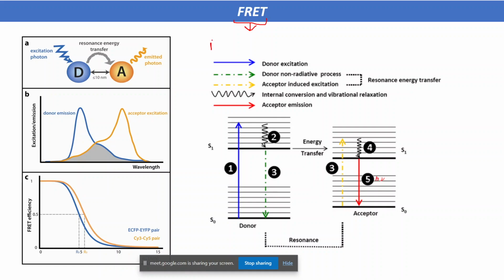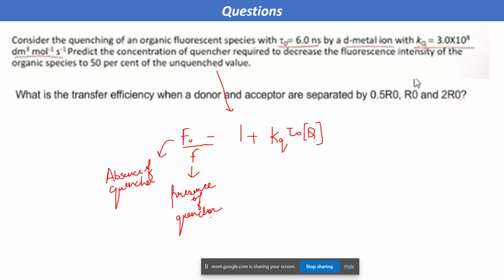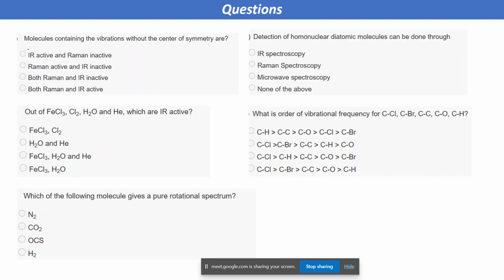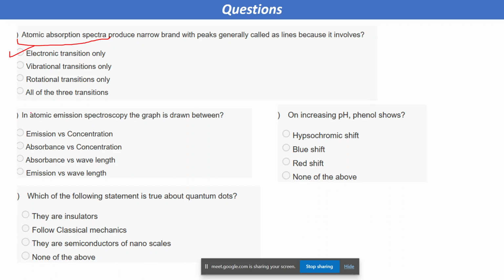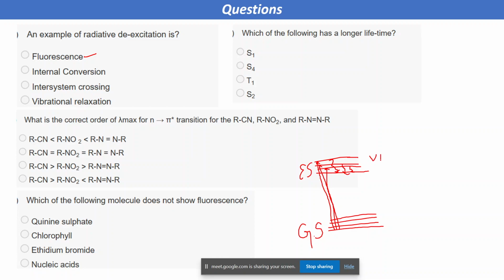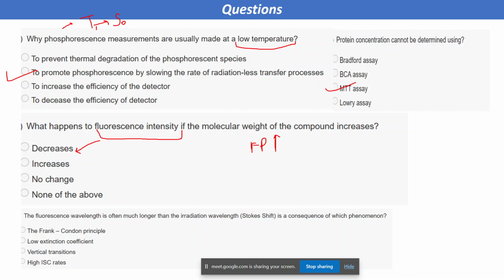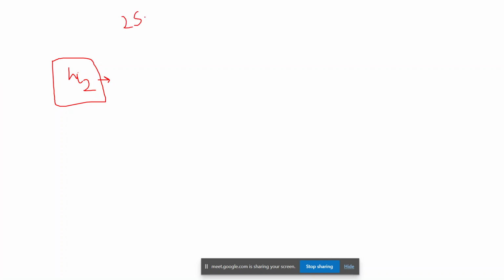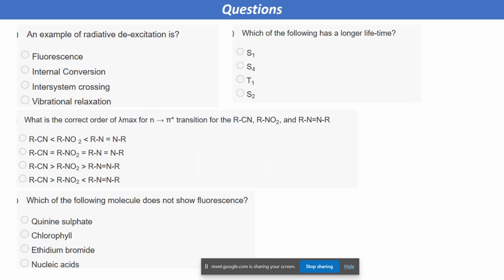Problem solving session Week-9